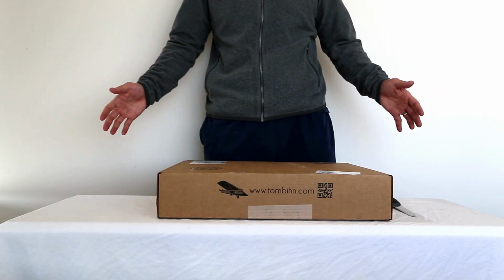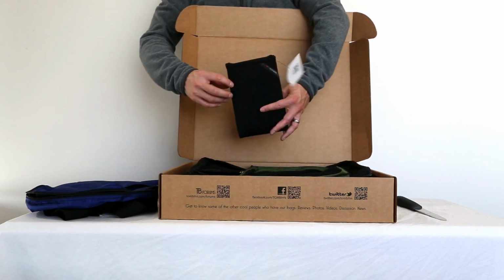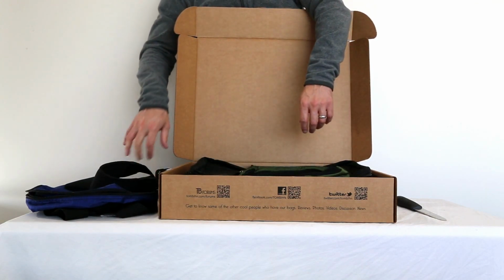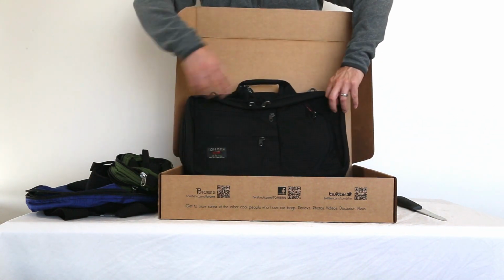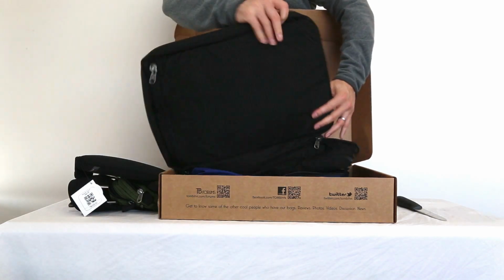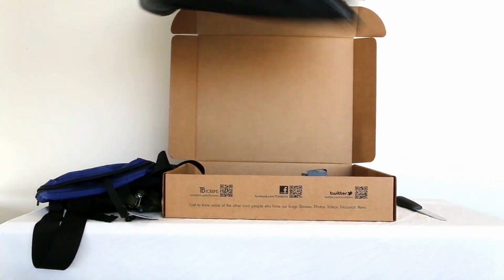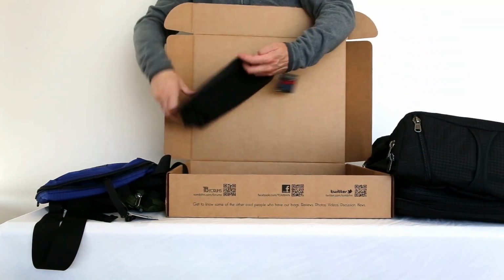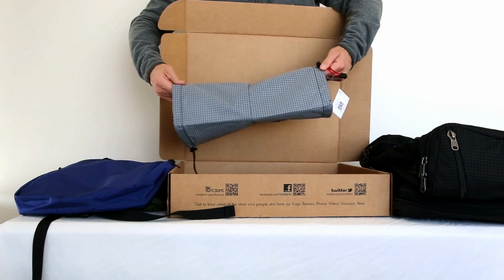Unboxing of Tom Bihn DLBP, WF, A45, PCSB, LSS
Unboxing of Tom Bihn's Daylight Backpack, Western Flyer, Aeronaut 45, Packing Cube Shoulder Bag, Absolute Strap, and Laundry Stuff Sack.  At 15m I talk about how the Nordic Halcyon has some brighter lines in it that may be flaws or features - your choice